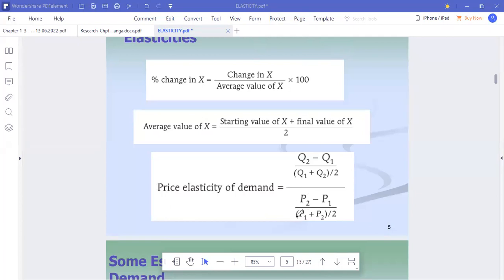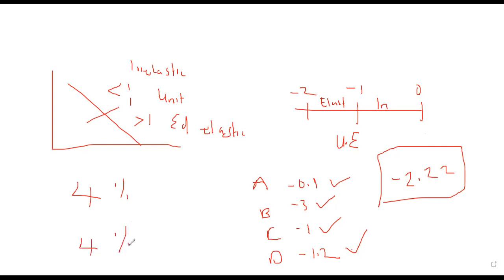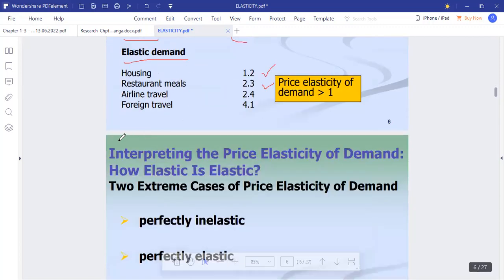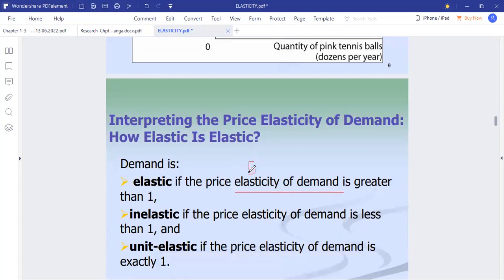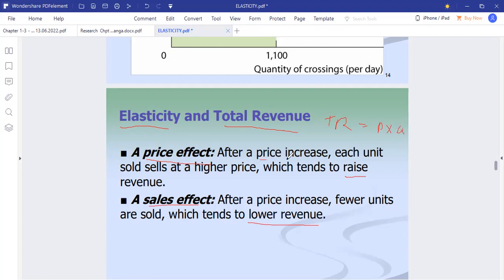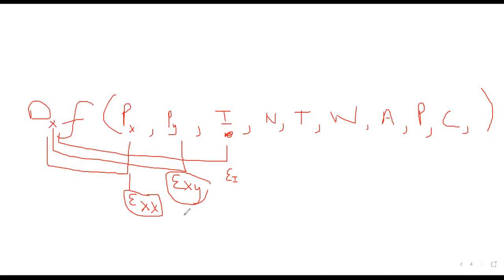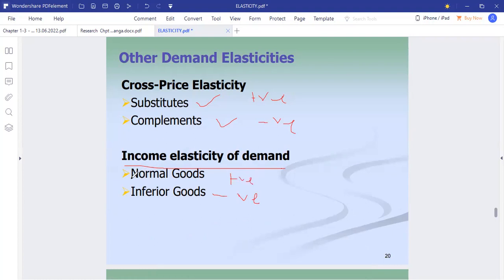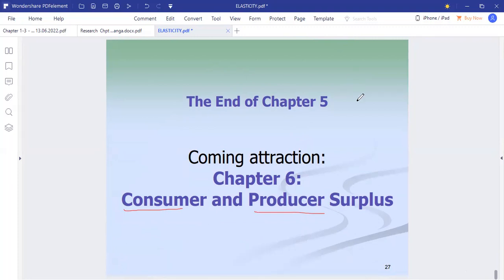ELASTICITY OF DEMAND